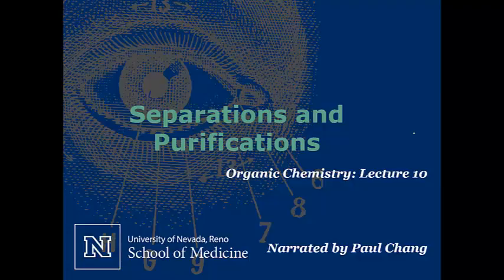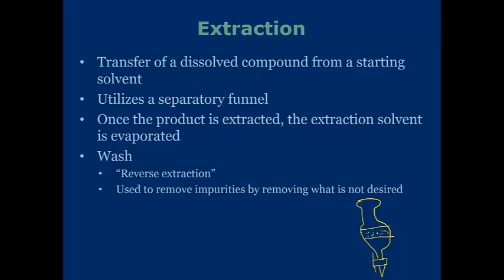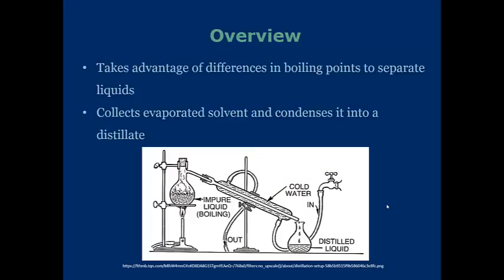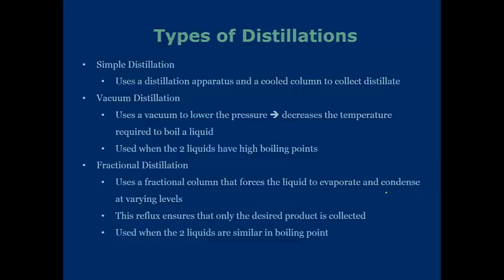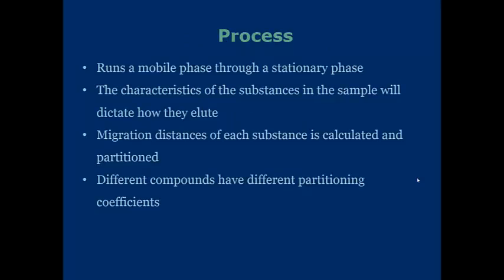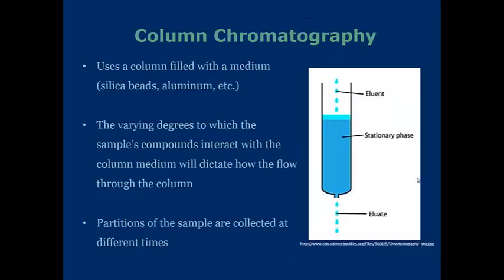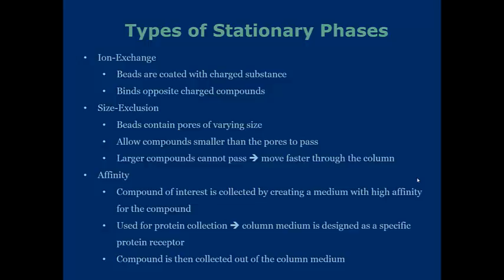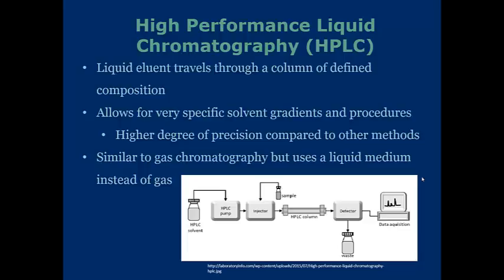Organic Chemistry Lecture 10